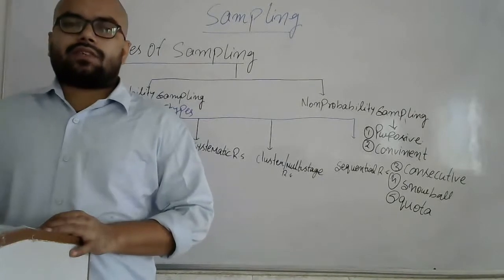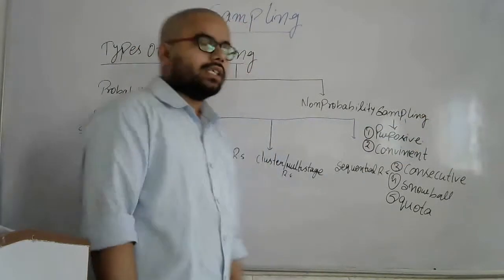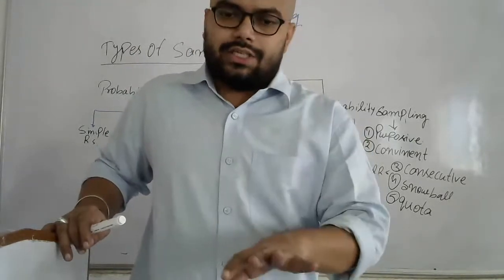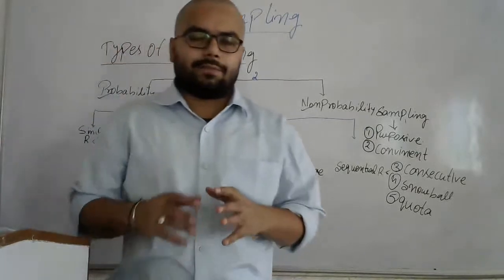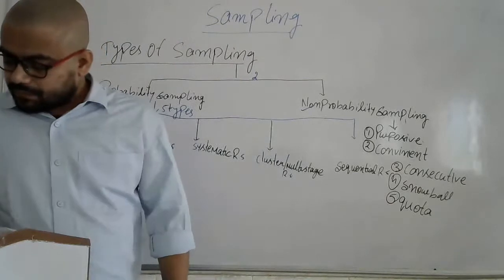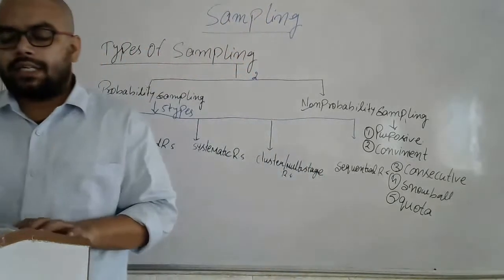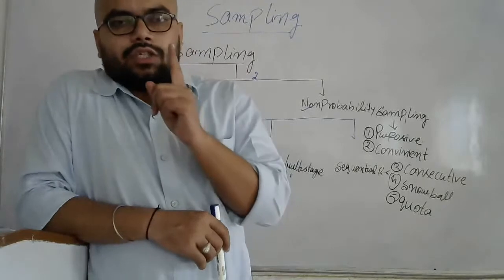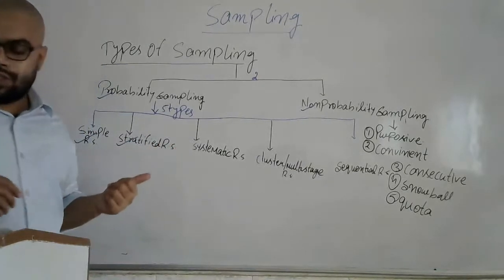BSC3 AND GNM3 RESEARCH TOPIC[ SAMPLING]